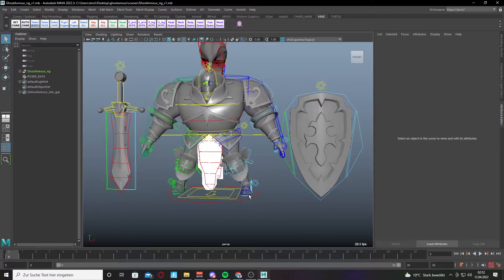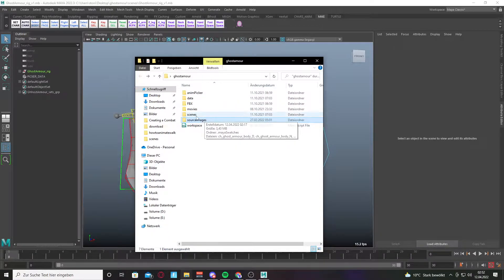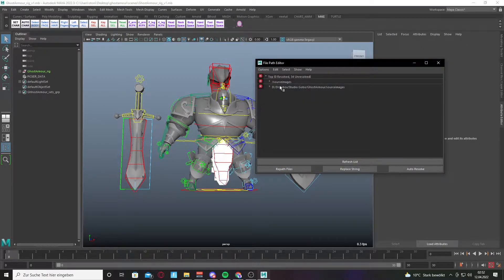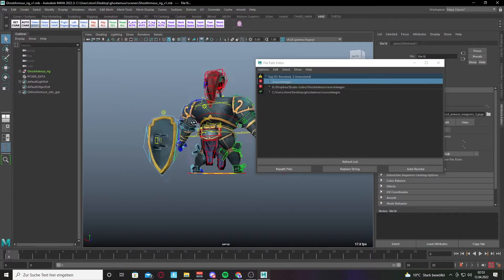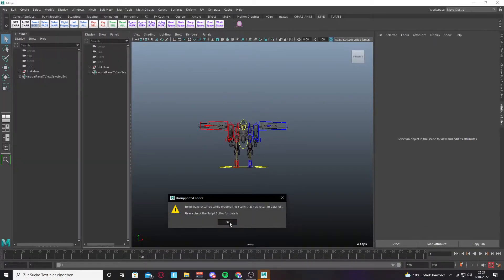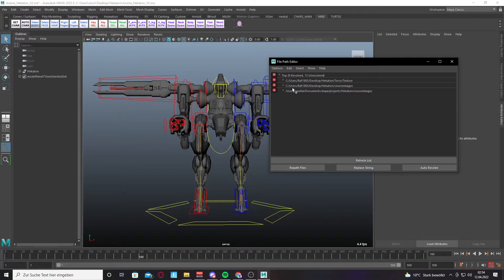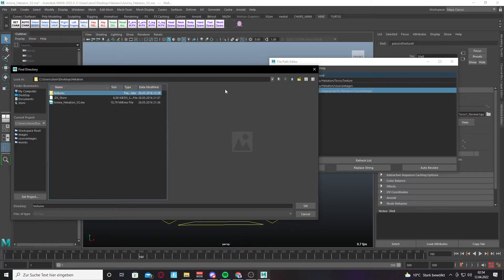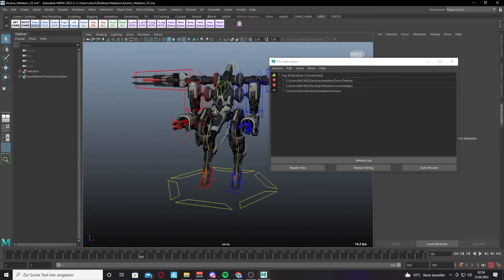ADD Missing Textures In Maya (Repath Editor )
New Tutorial In maya
How to ADD  Missing Textures